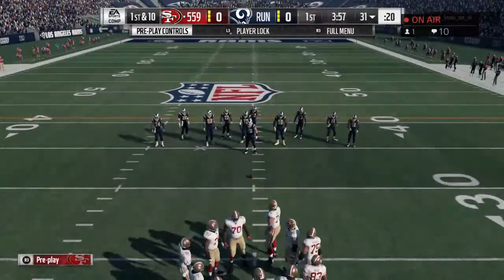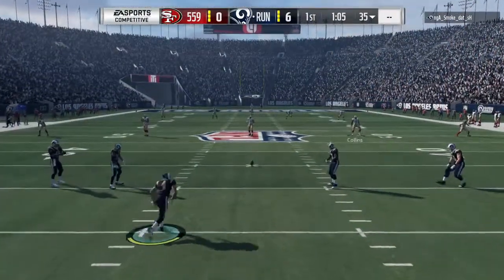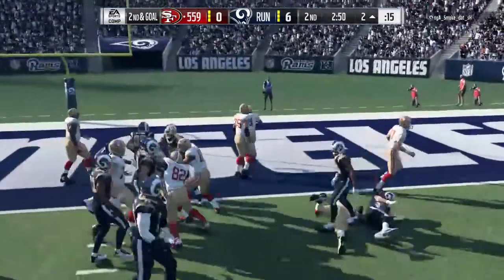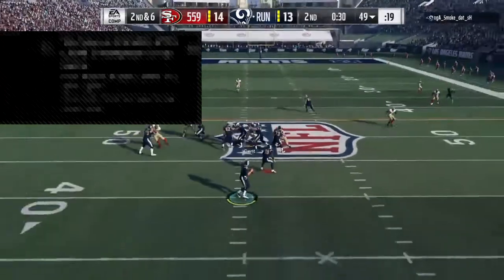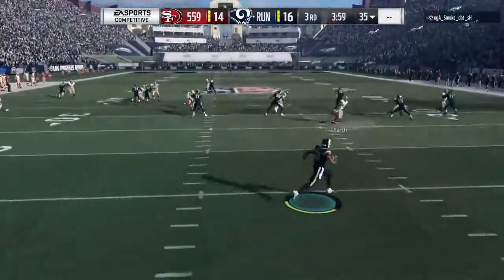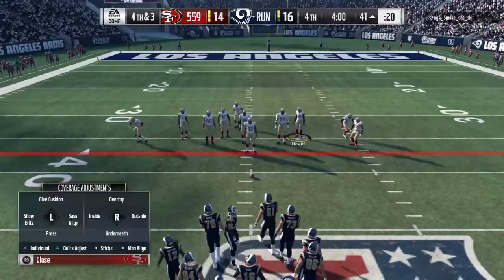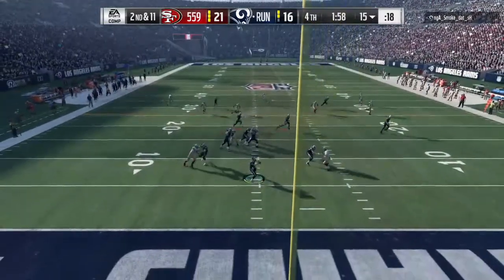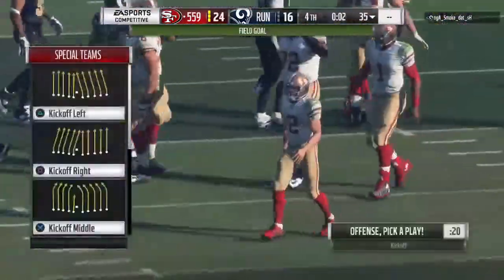MUT Game vs Sub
I'm not that good don't let that overall fool you.

Just some Videos of What  I'm into
Mostly games
PS4
Madden
MUT
Black Ops